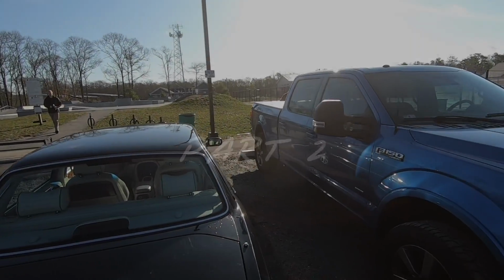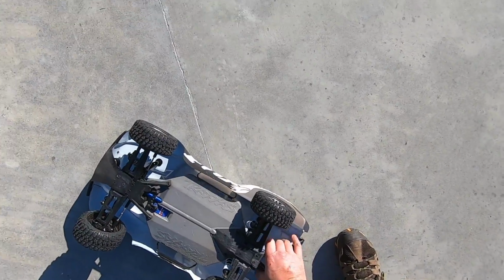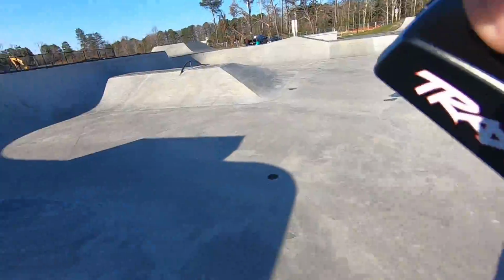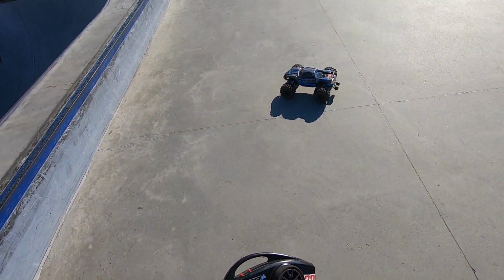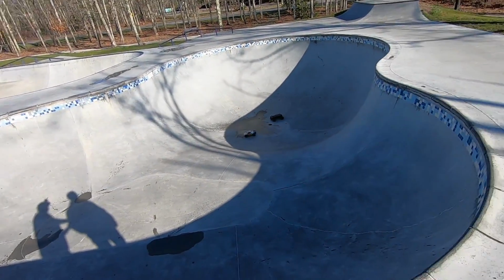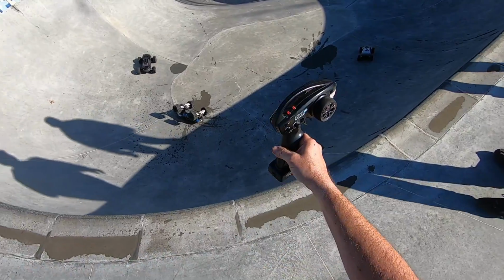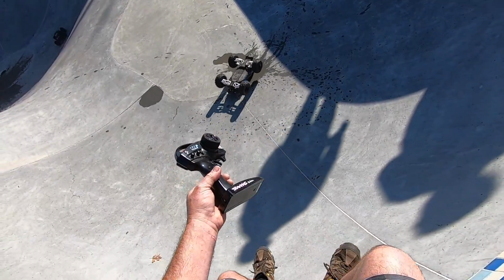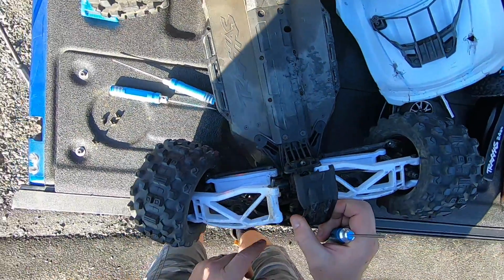Skatepark Demo Part 2